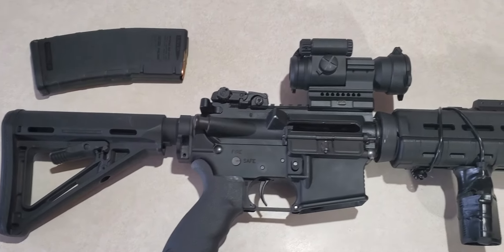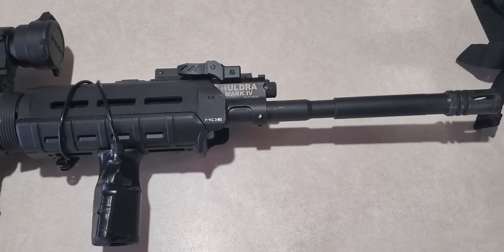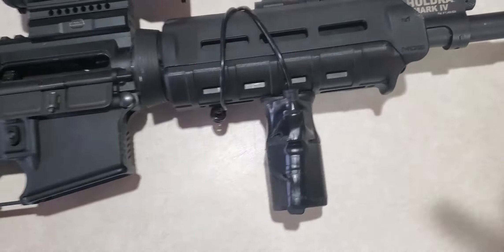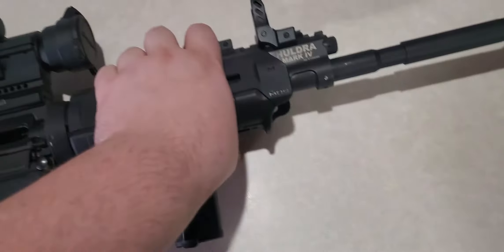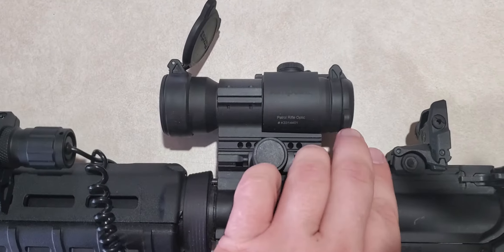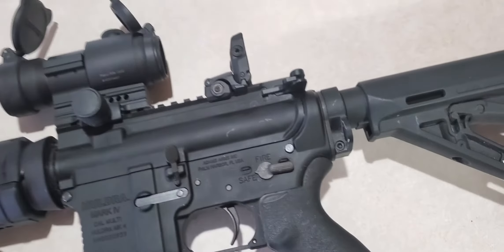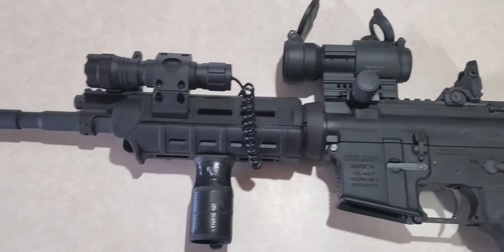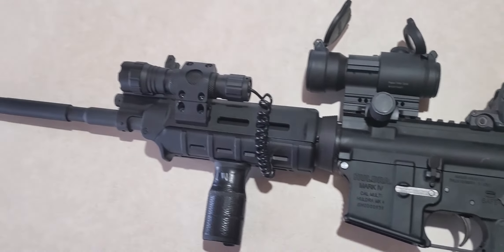AR15 set up HULDRA MARK IV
taking a quick look at my Favorite AR-15 from my  collection. let me know what you think of my set up